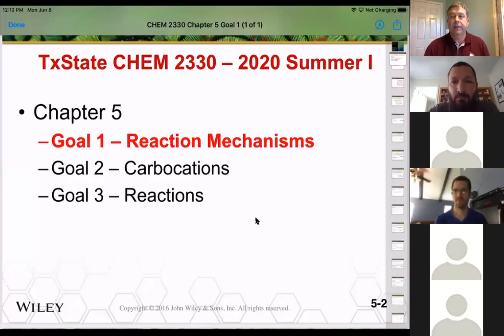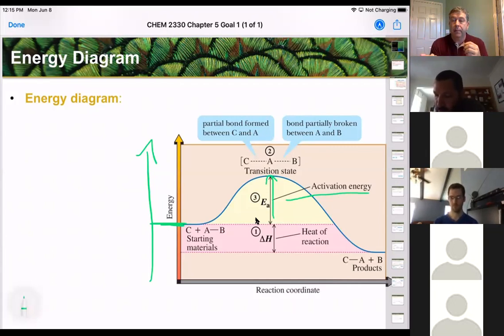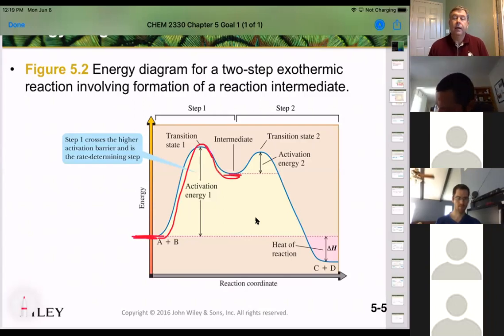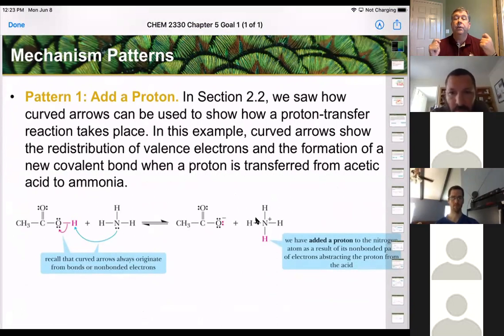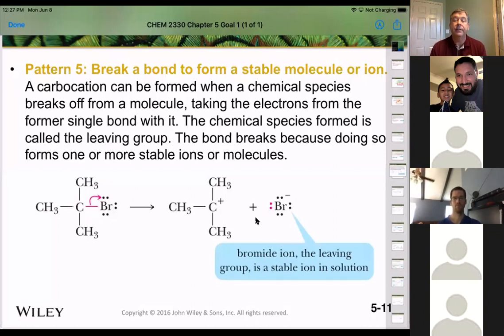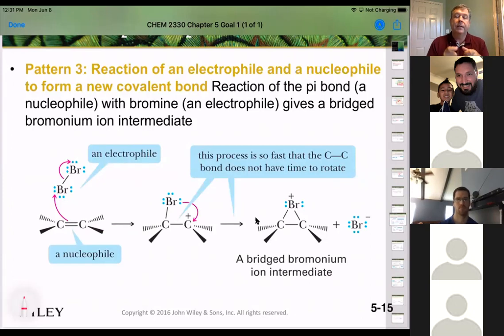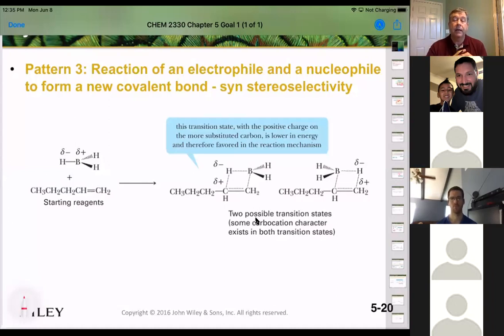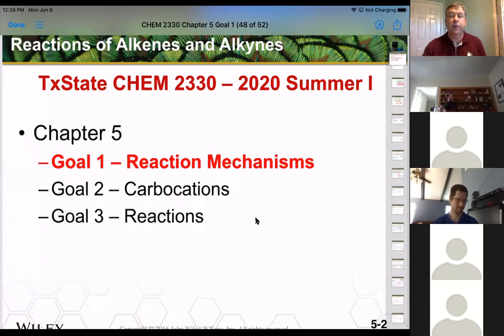CHEM 2330 SI June 8 A